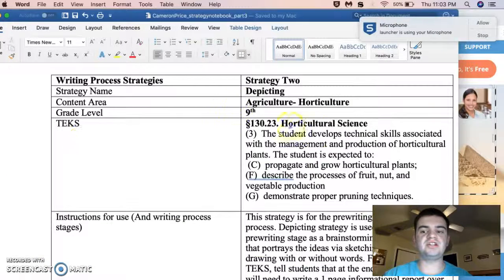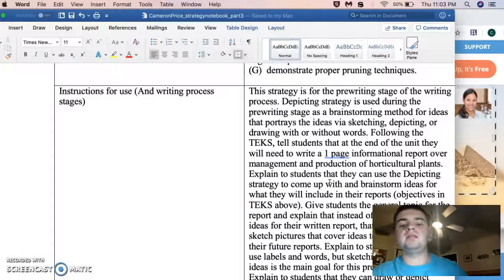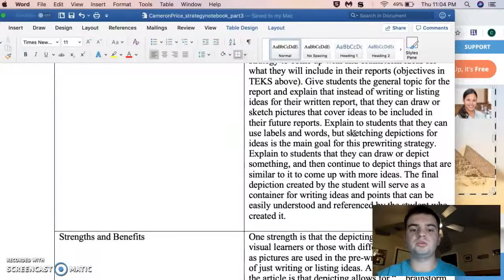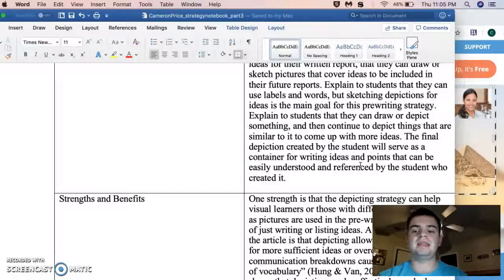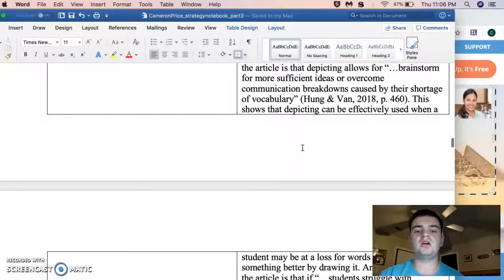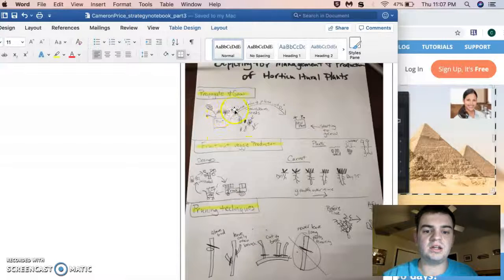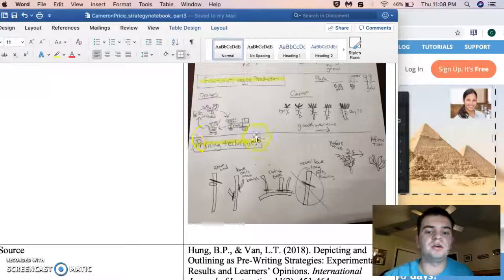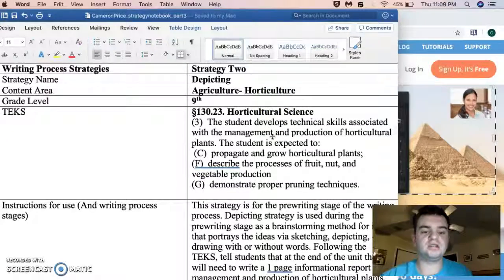Writing Strategy 2-Depicting